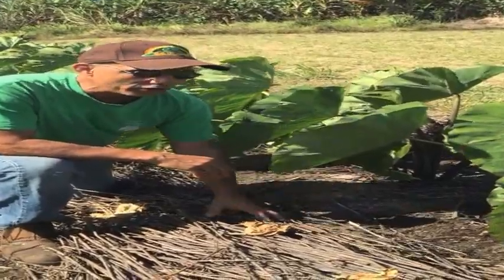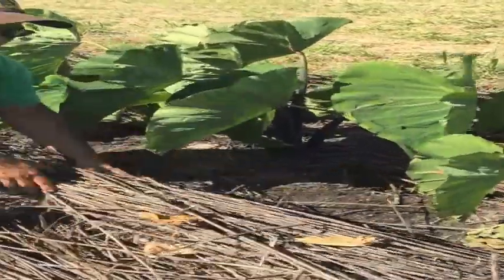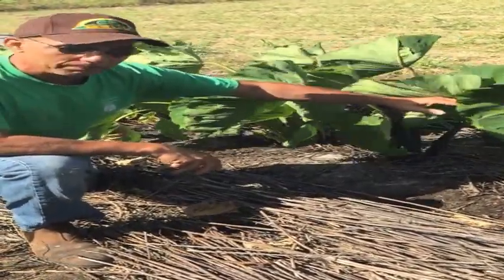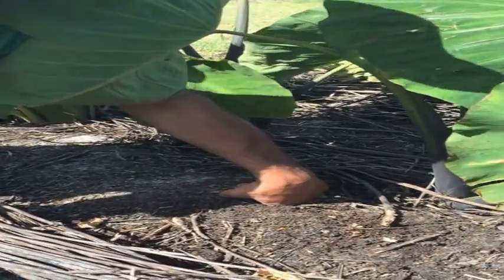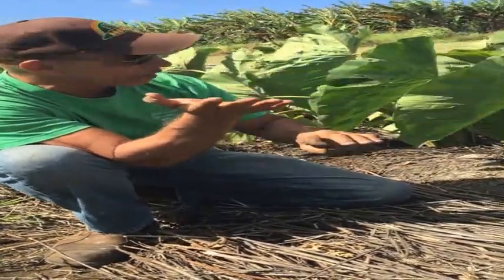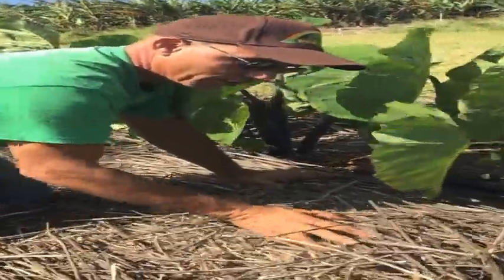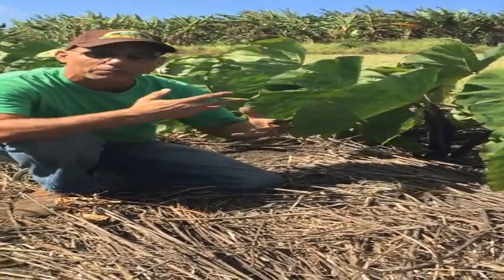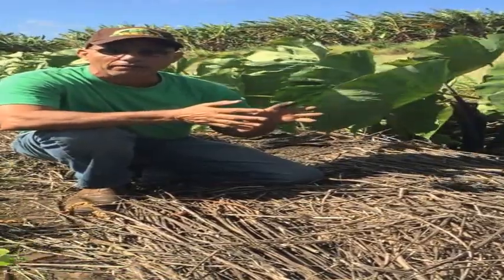Maui Waikapu Trial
This is a trial using sun hemp straw as a living mulch in conjunction with IMO-3 on top of the soil as an amendment to promote biological support and development for the rhizosphere. IMO-3 promotes tilth in the soil along with making the minerals available for the plant roots to access.